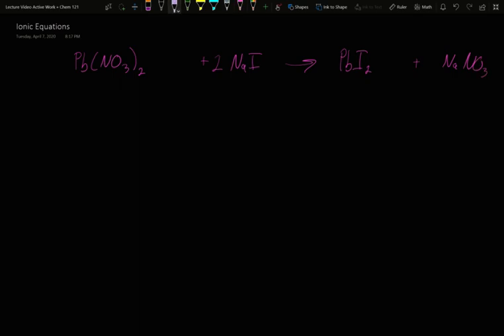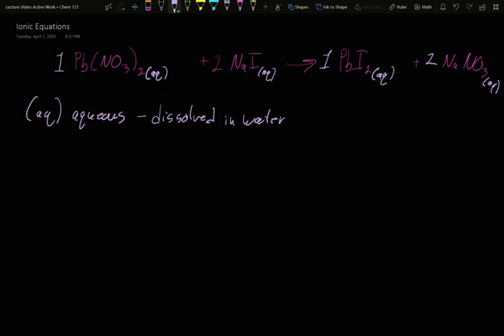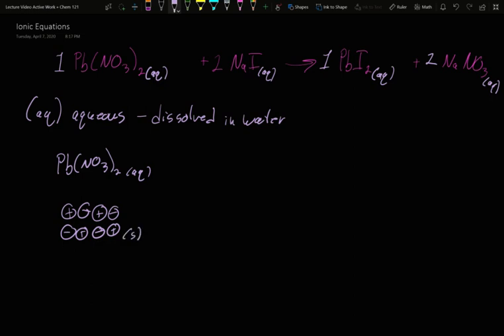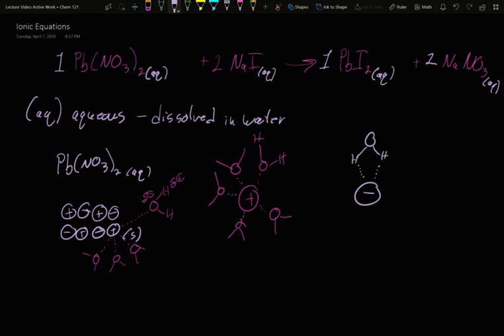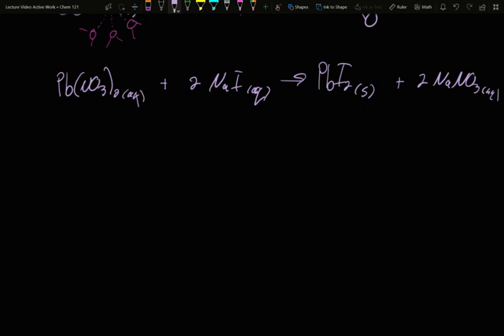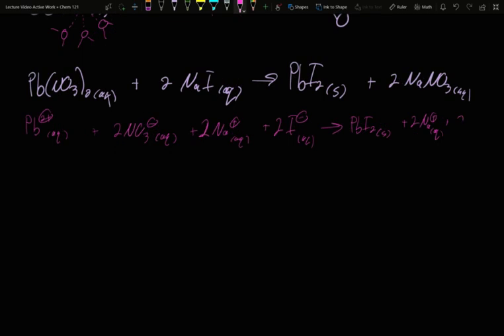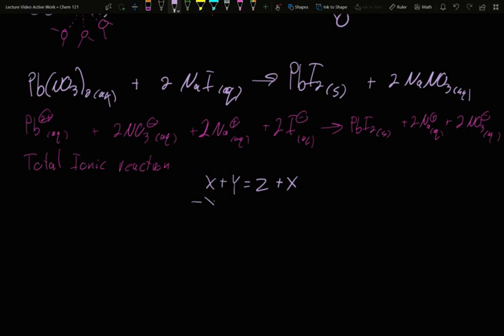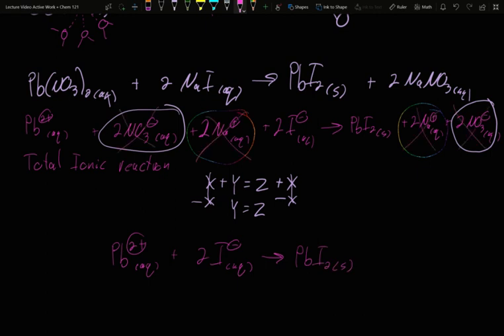Ionic Equations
Total and Net Ionic Equations are explores and explained.